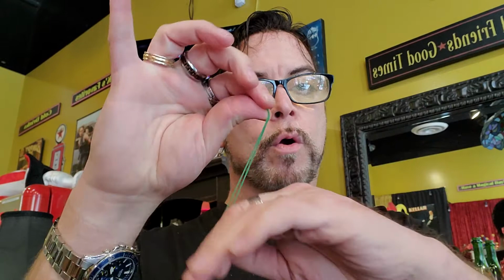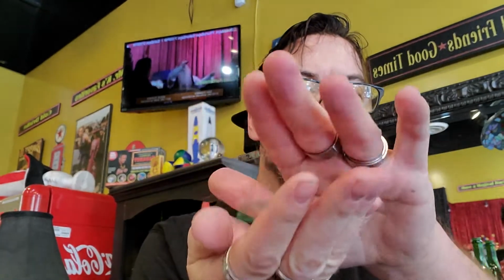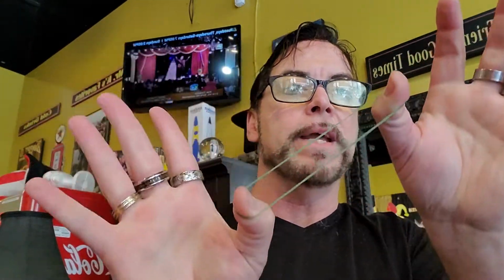Magical Ripped and Restored Rubber Band Trick!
Kip Barry Shows you how to do an Amazing Rubber Band trick you can do @ home!